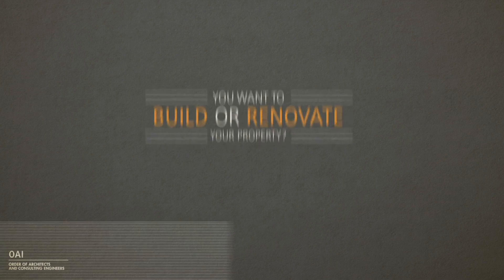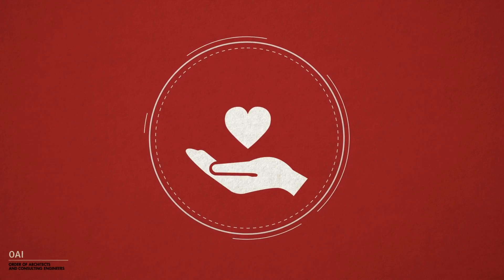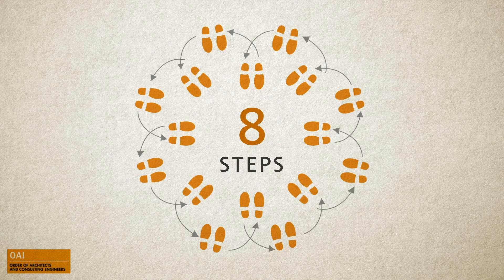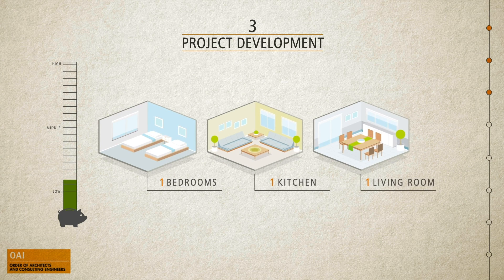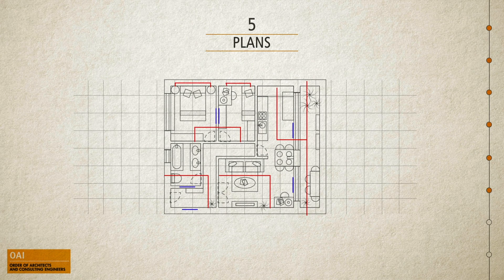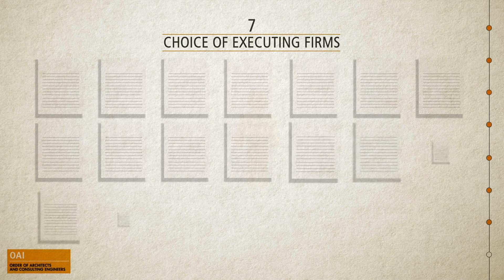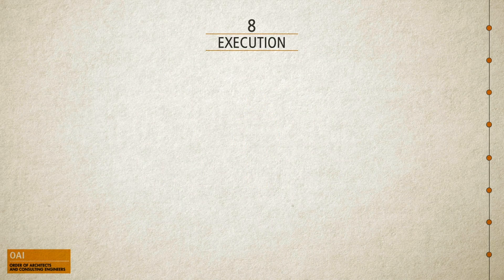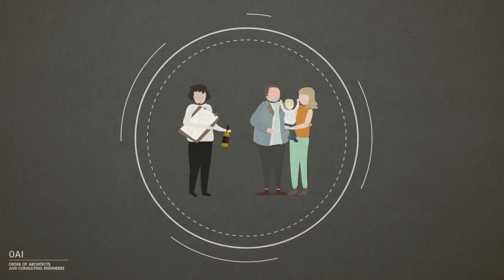OAI - Ordre des Architectes et des Ingénieurs-Conseils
The OAI (Ordre des Architectes et des Ingénieurs-Conseils) believed in us for the production of this explanatory video. The heart of the message was to make people understand how the OAI can be the ideal partner to find specialists in the field of architecture and engineering, in the field of construction or renovation of houses.